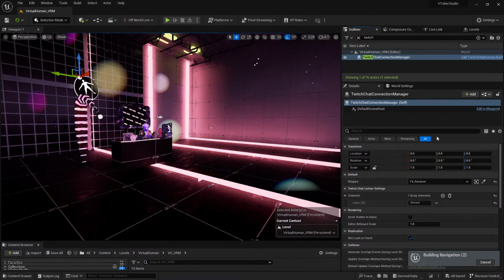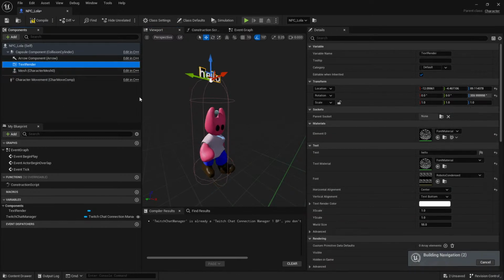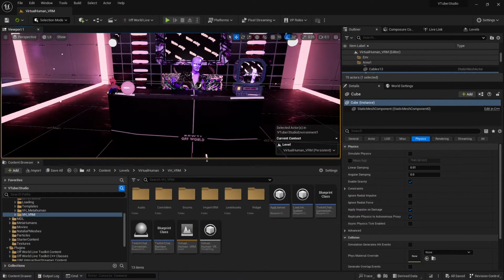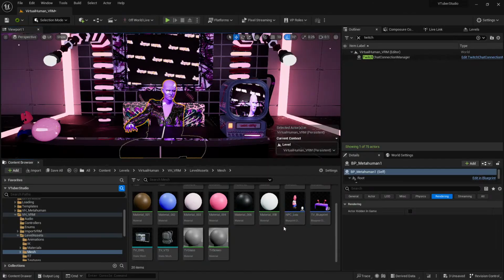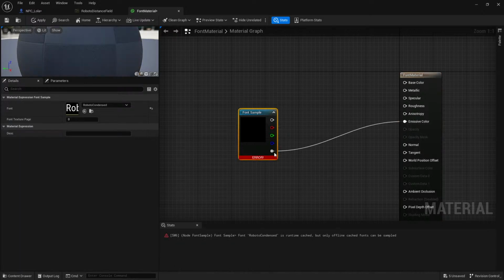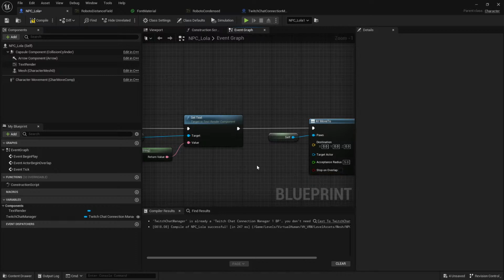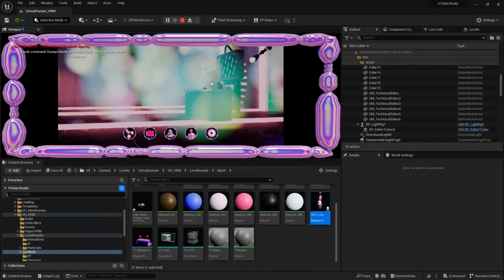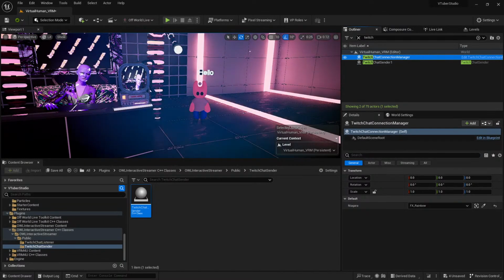Create an NPC to receive your real-time Twitch chat in UE! │ VTUBER GAME DEV OPEN Q&A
00:00 - 08:23 Twitch NPC Demo
11:10 - 12:09 Mixamo
12:10 - 33:14 Character Blueprint and NavMesh

OFF WORLD LIVE
VTUBER GAME DEVELOPMENT
OPEN Q&A SESSION
Every Wednesday, 16.00 GMT

Join our weekly session to:

Learn new blueprints and setups for your VTuber content

Topics covered will include:
-Character rigging (VRM and Metahuman)
-Face and body capture technology options
-Avatar customisation
-Environment building
-Games packaging and UI development